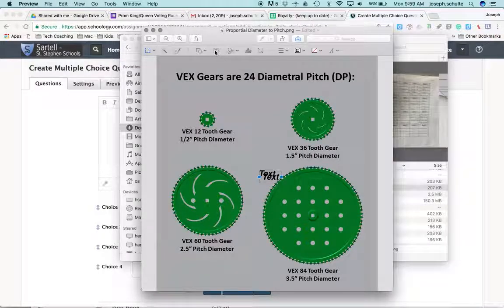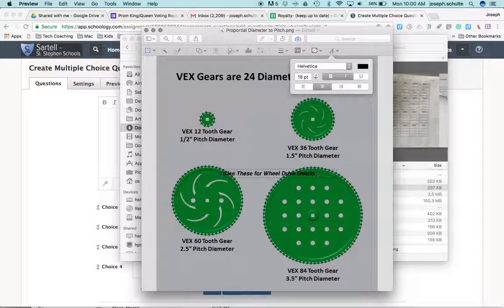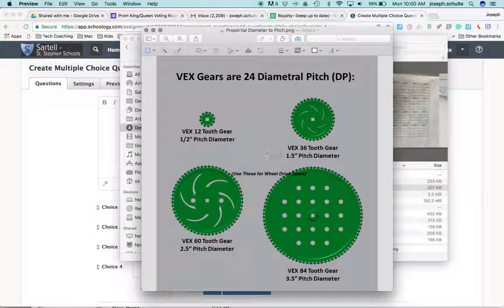Using the Preview App for Annotations